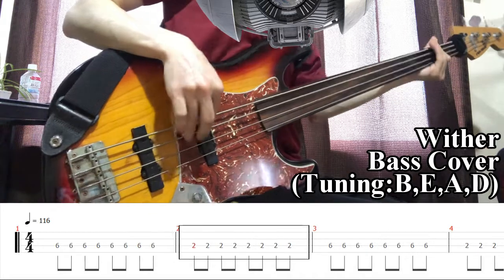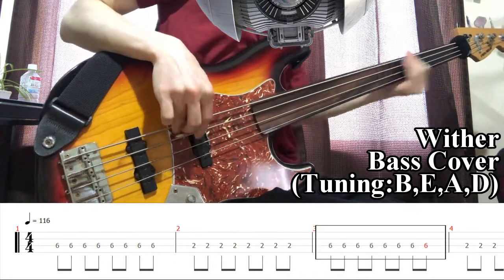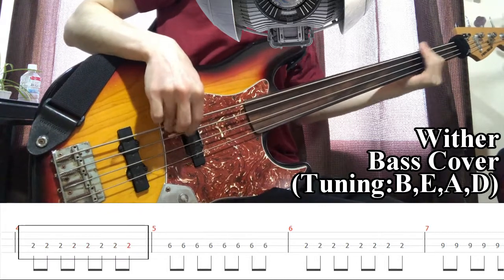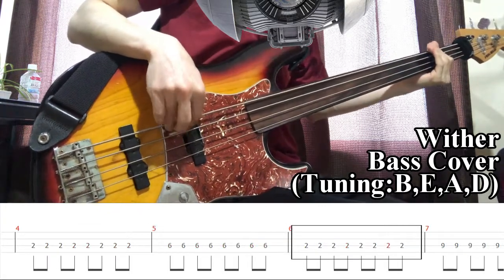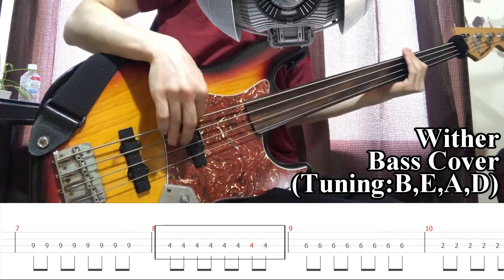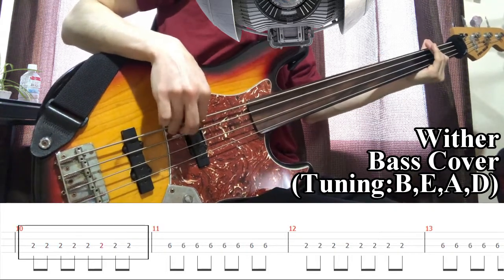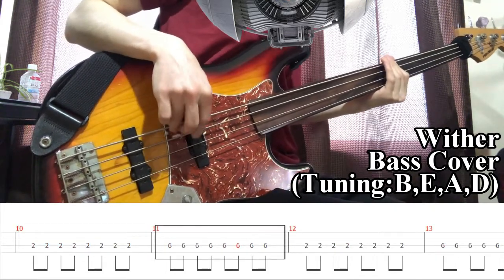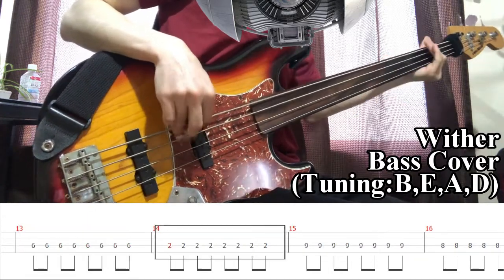Dream Theater - Wither (Bass Cover + Tab)